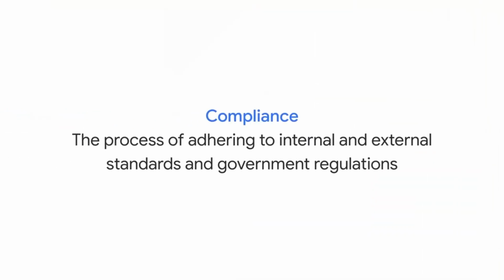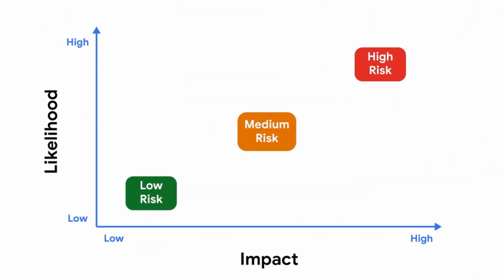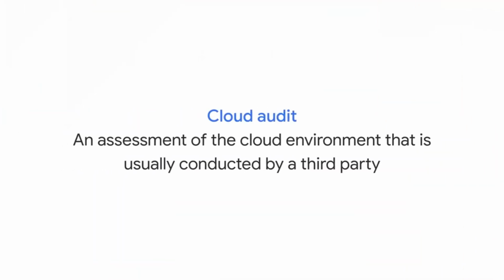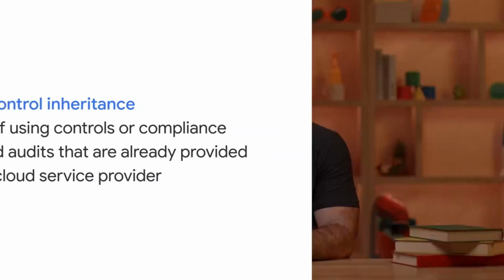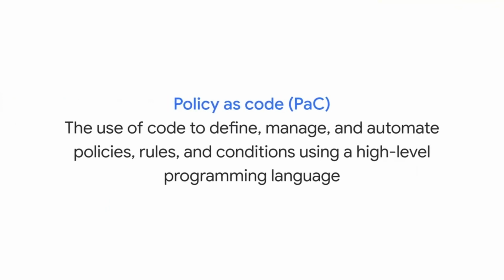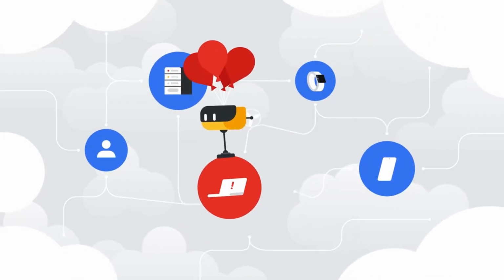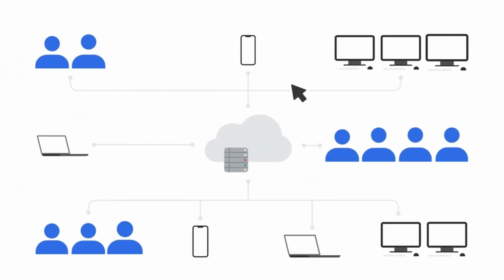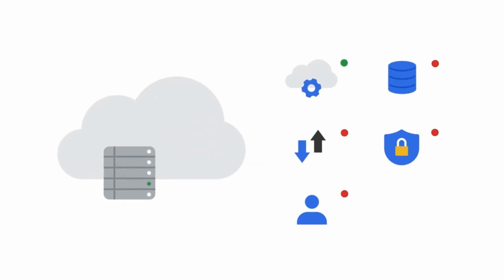Cloud Security & Compliance Masterclass | Google Cloud Cybersecurity Certificate Course 2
Welcome to Course 2 of the Google Cloud Cybersecurity Certificate — your ultimate crash course in Cloud Security, Compliance, Risk Management, and Google Cloud’s most powerful security tools.

In this
🎓 TECH ACADEMY | Master Code, Tools & Tech